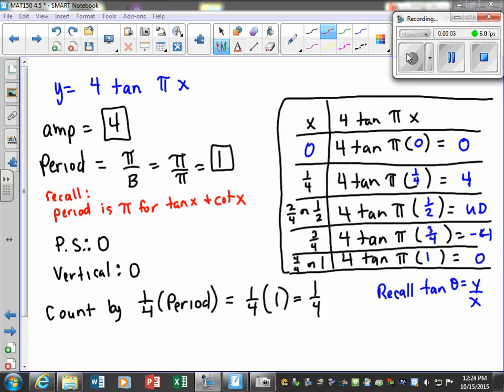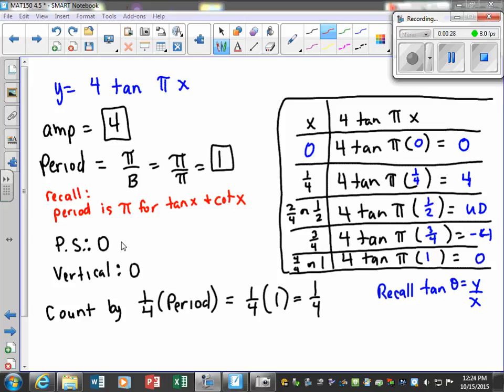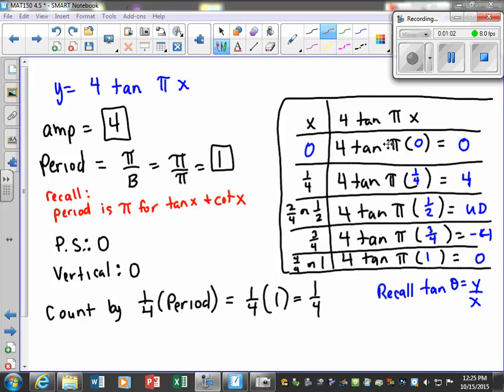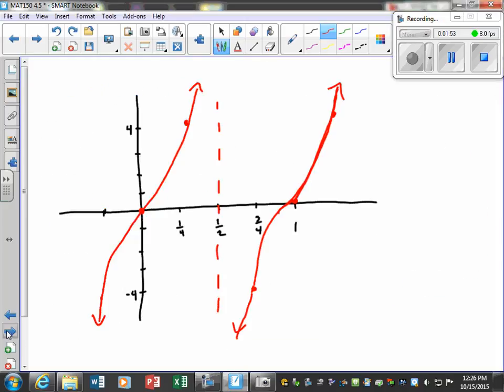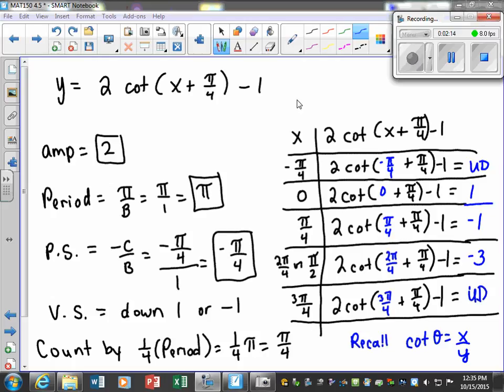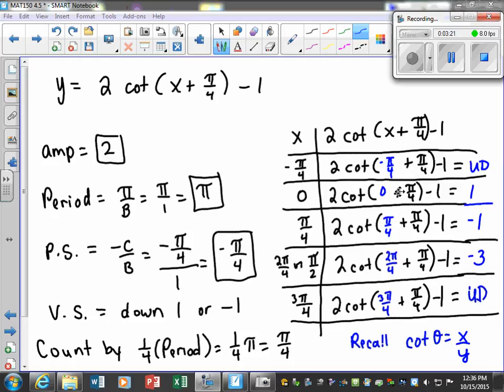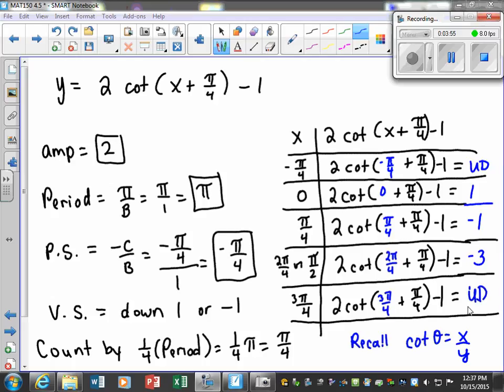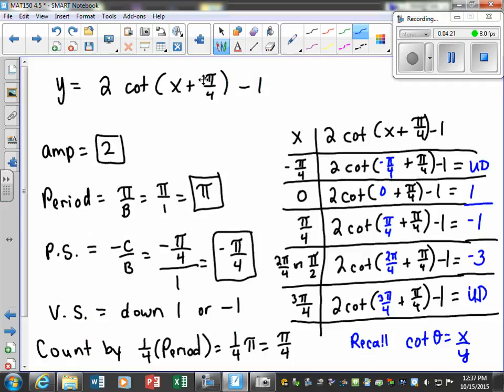Graphs of Other Trig Functions Part 3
graph of y=tanx, graph of y=cotx, graph of y=secx, graph of y=cscx, variations of graphs of trigonometric functions